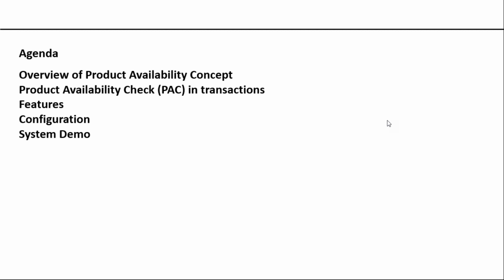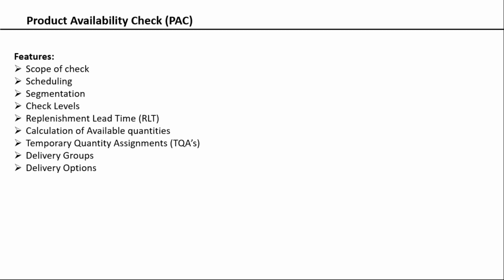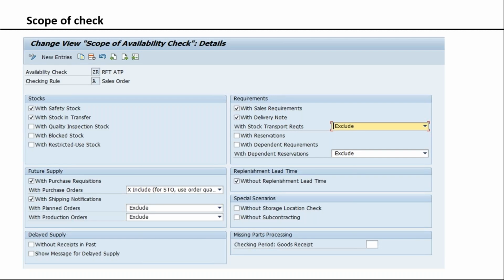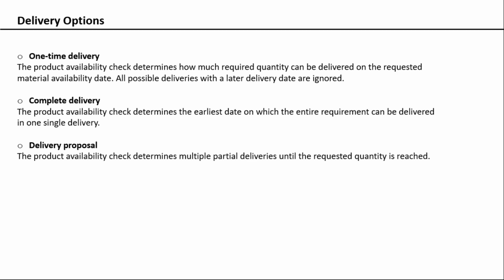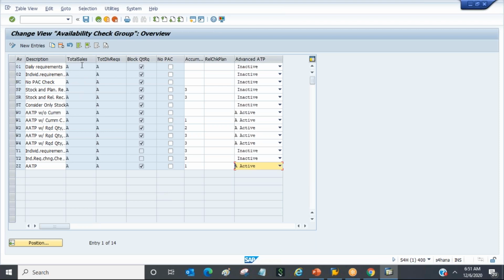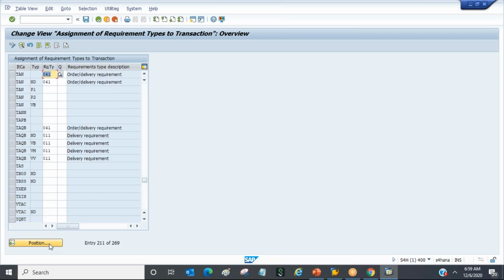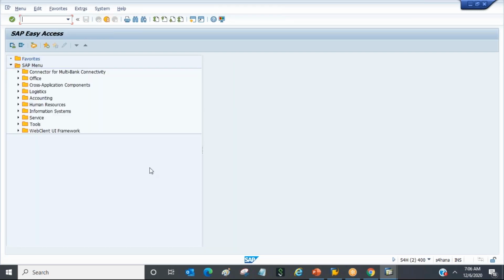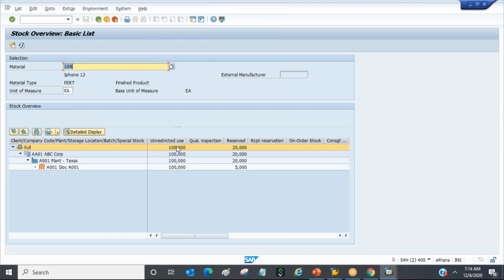SAP S4HANA AATP Training | SAP S4HANA AATP Online Training | SAP S4HANA AATP 2020 Training